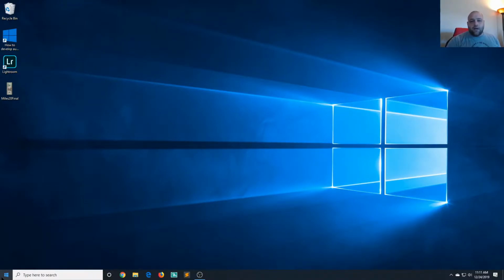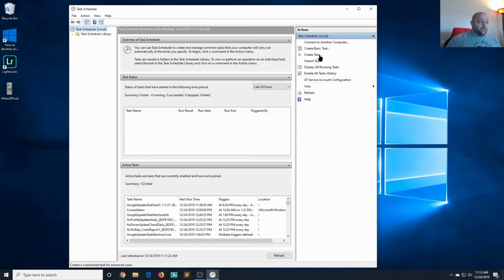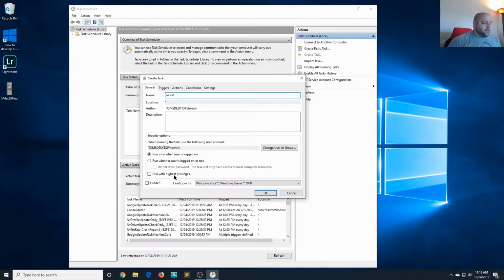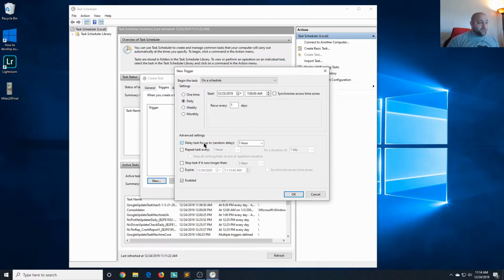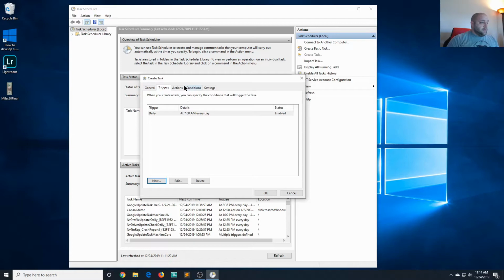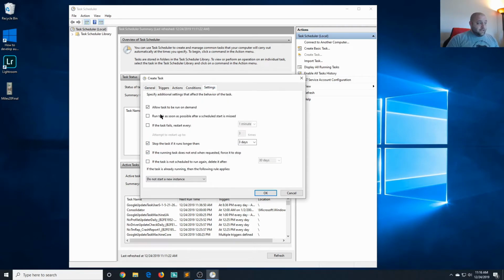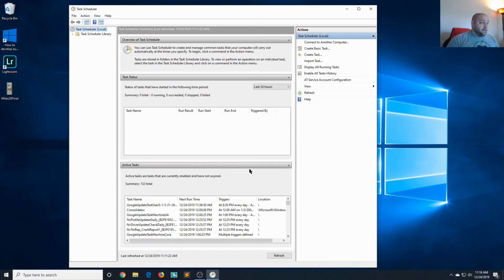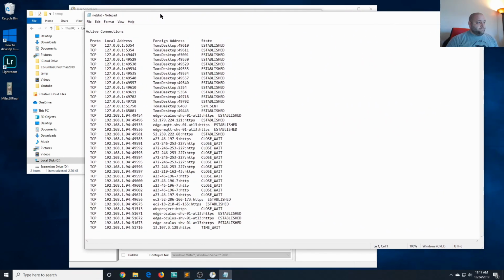How to Scheduled Task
In this video I create a scheduled task using a batch file. I cover all the advanced settings and discuss domain user versus local user.